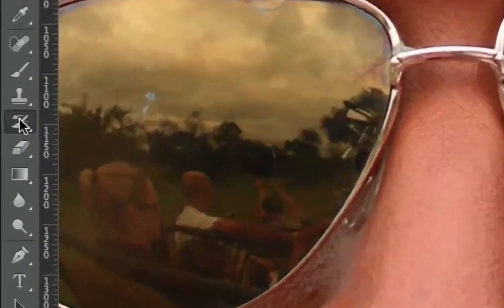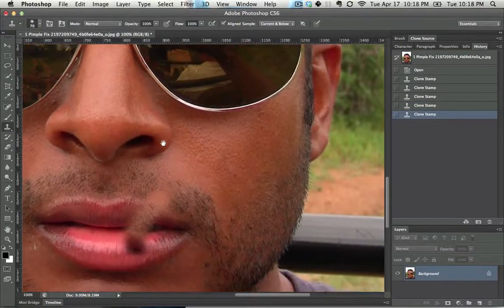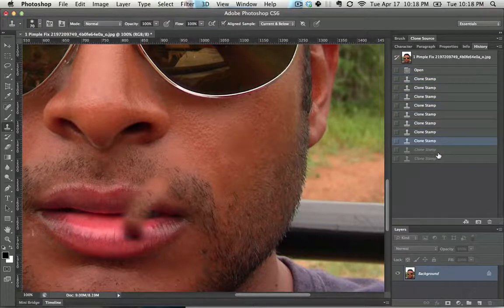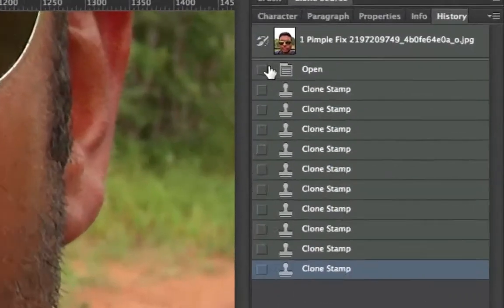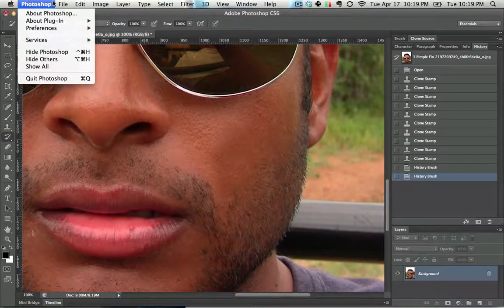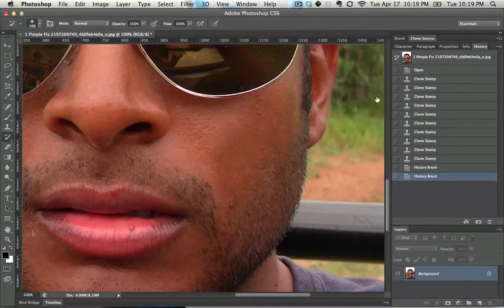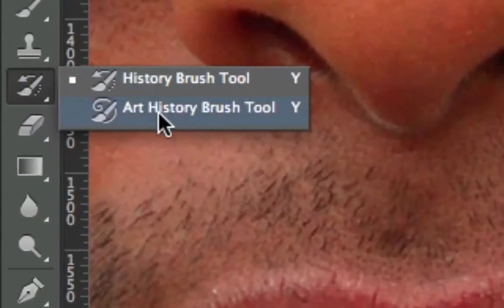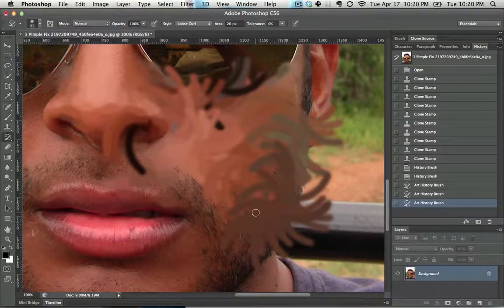How to Use the History Brush Tool in Photoshop Tutorial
Painting, Drawing with art History brush Tool and know what is the use of History brush tool in Photoshop to recover Photoshop history from any step. and advance Photoshop History options how to use.